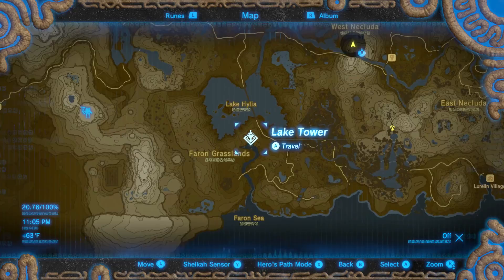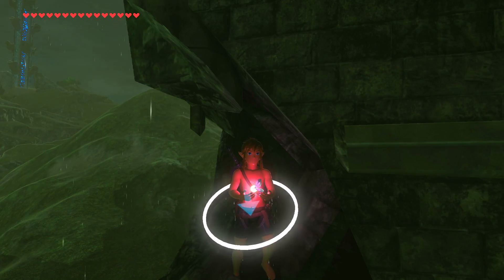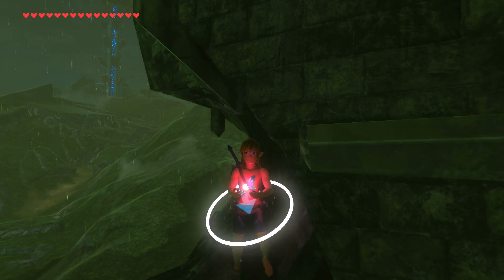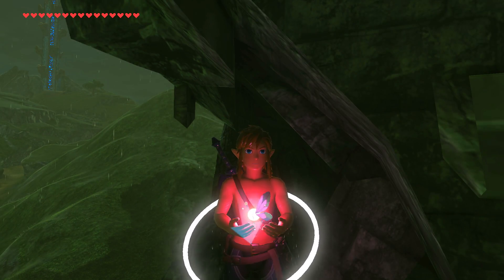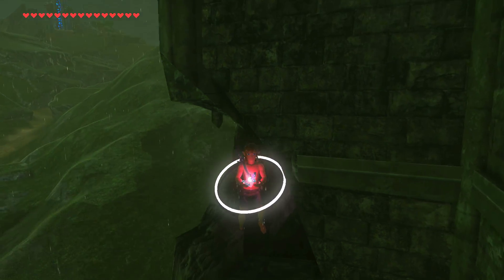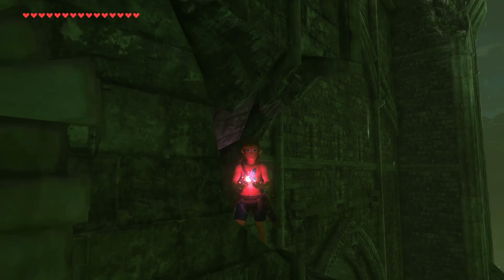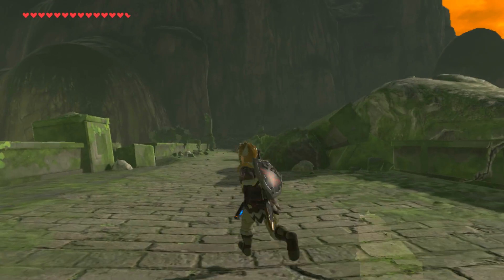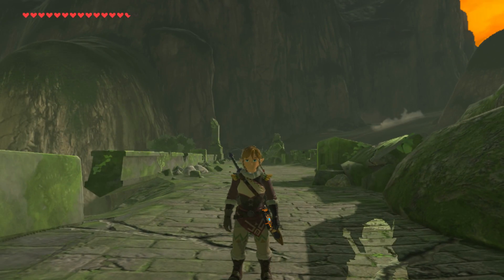Cemu 1.10.0 | Zelda BotW | NO CEL SHADING!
Have you ever wanted to try Breath of the Wild in Cemu 1.10.0 without cel shading? Here give it a try:

Cemu Community